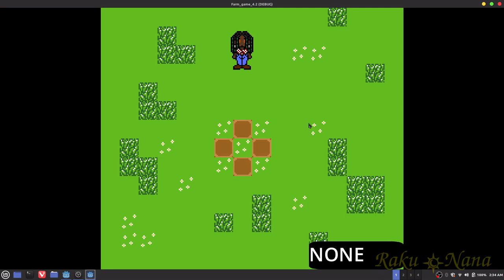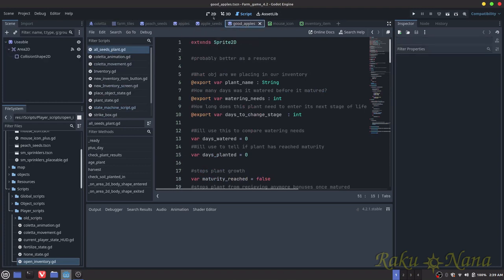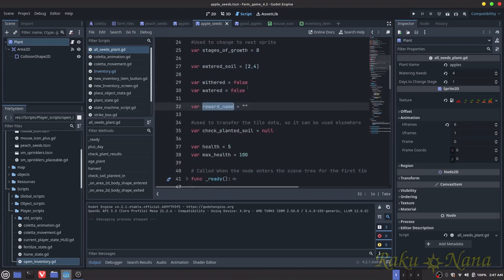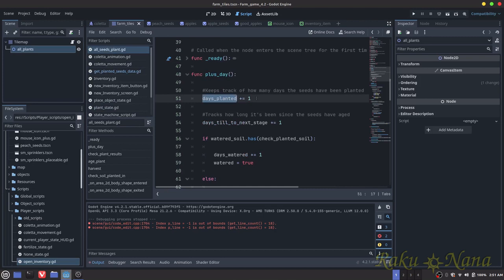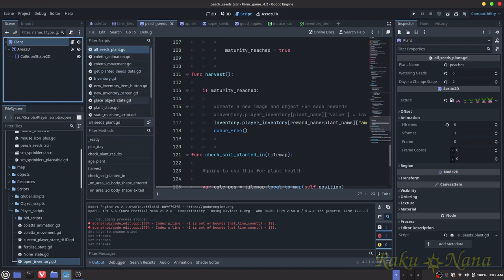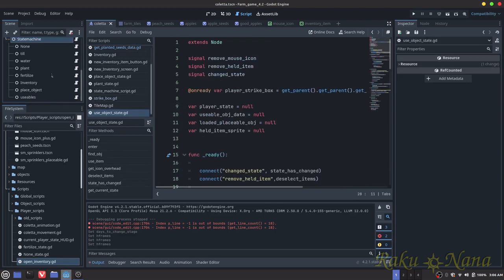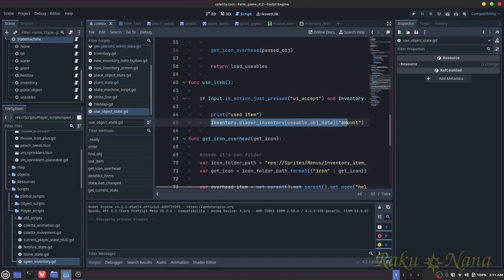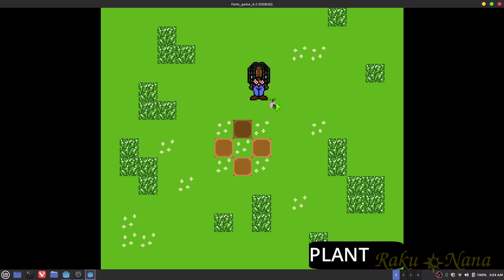Godot 4 How to make a Stardew Valley clone (Crop rewards and timers)pt.4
TimeStamps:

intro - 00:00
Inventory change - 02:00
Inventory item types - 02:50
State Machine changes - 04:20
seeds/crops script - 05:15
Harvest crops - 24:38
Using items - 26:45
misc explanations - 35:40
ending - 37:24